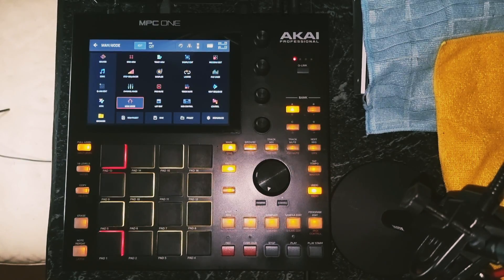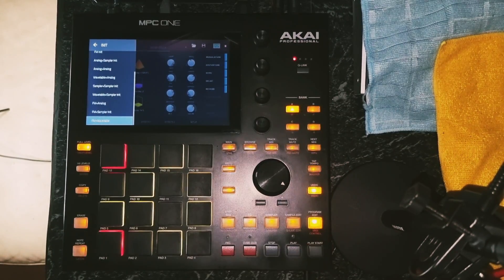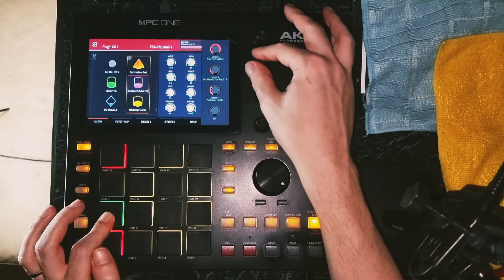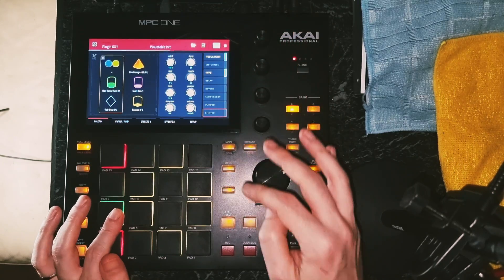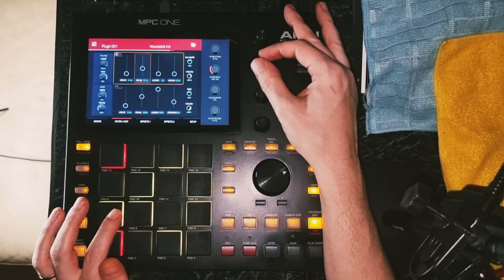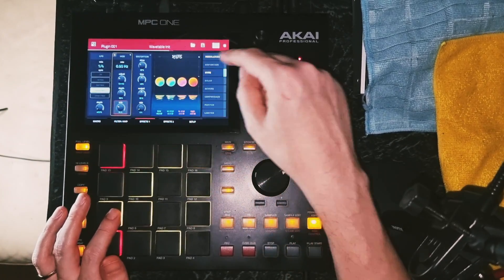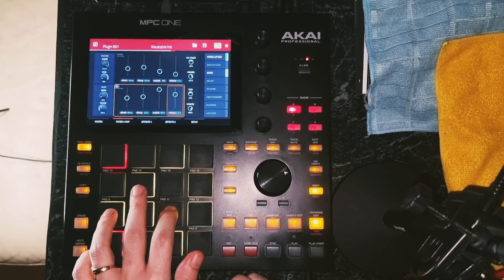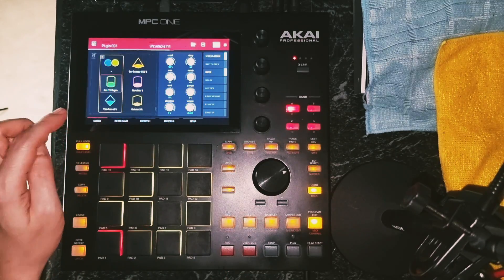Mpc Tips 1. How to Modulate Wavetable Position In Hype Synth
Mpc Tips 1

This Series of Videos will be Single tips for Mpc 1

Starting with today's episode Hype Synth By Air

This Tip explains How to use Hype Synth in a more Traditional Wavetable Manner.